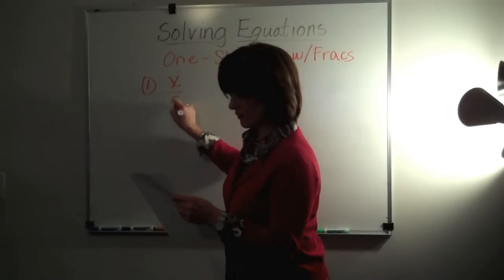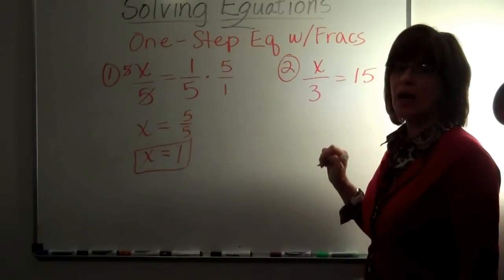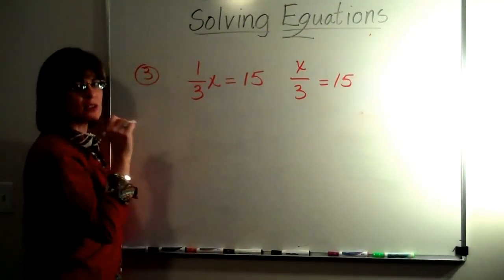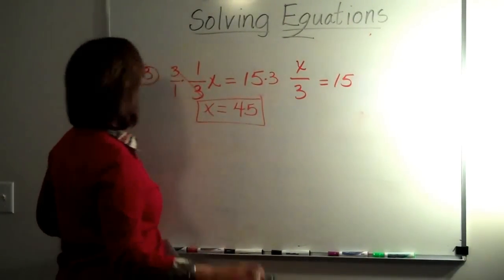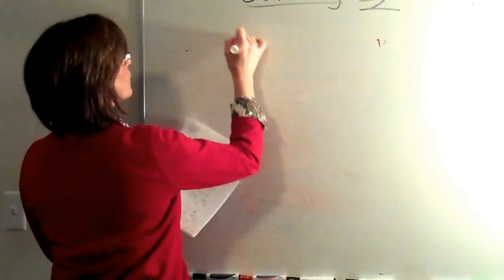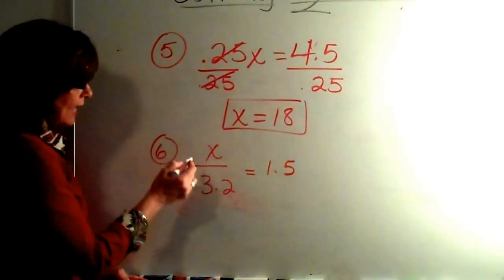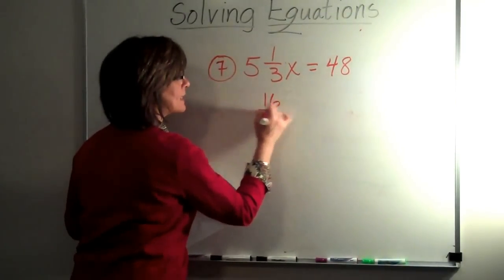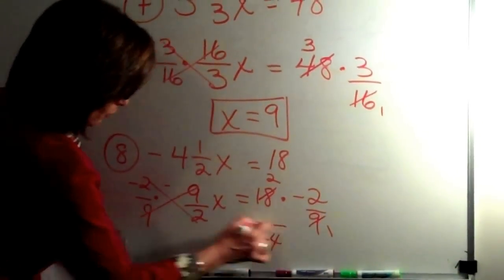One-Step Equations with Fractions and Decimals